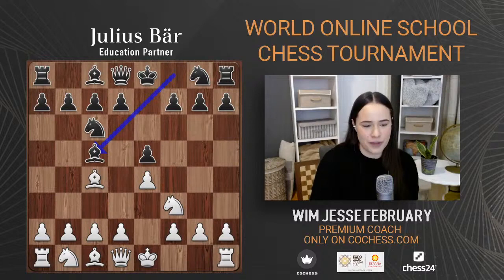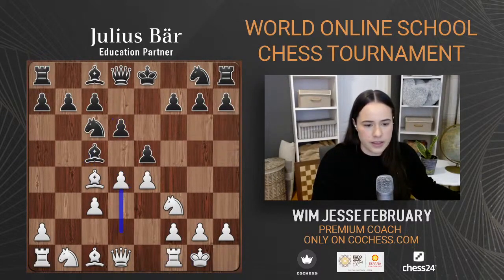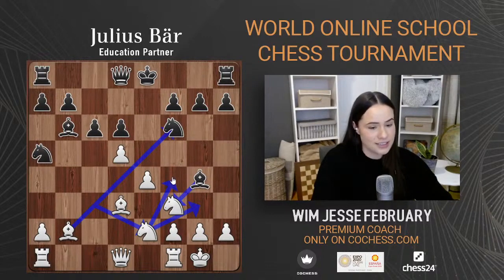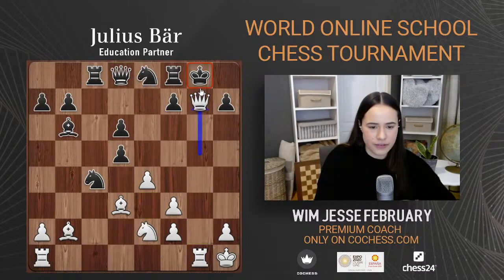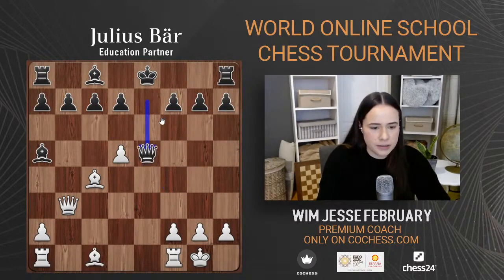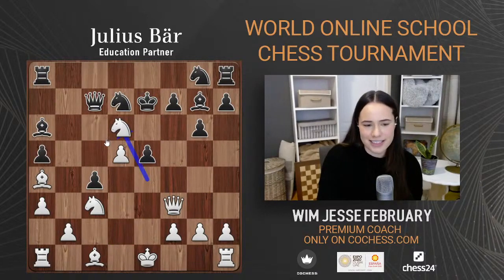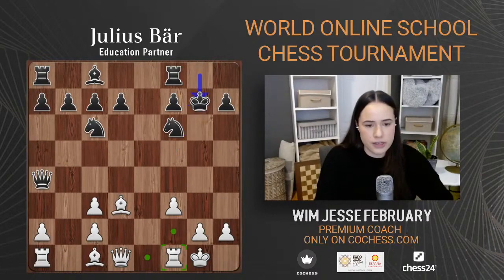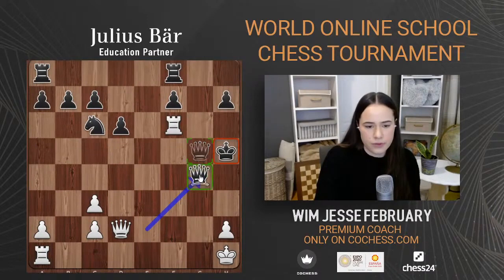Learn to Attack by Jesse February on CoChess.com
♟ CoChess is providing the market with what it's missing: a community-based learning platform, linking chess players and students with experienced chess coaches.